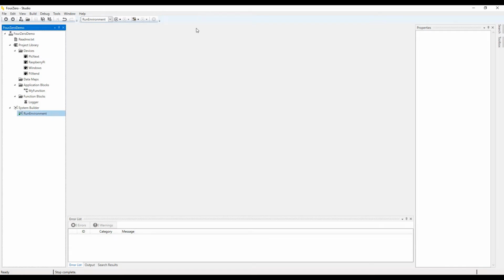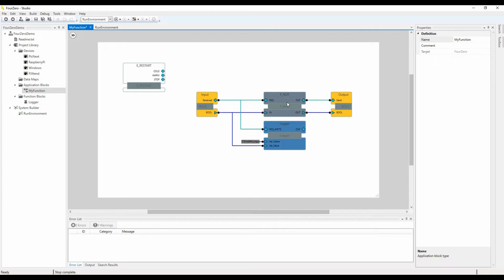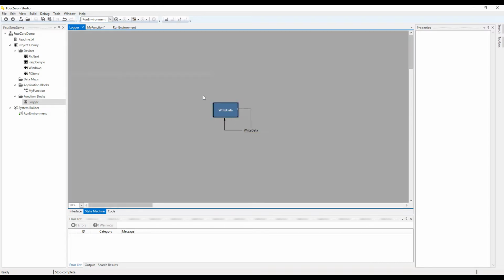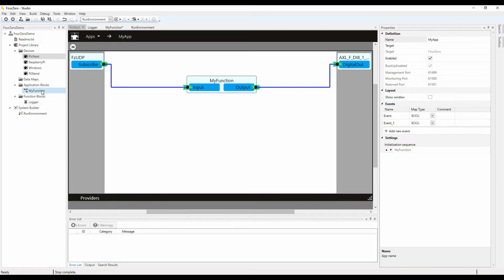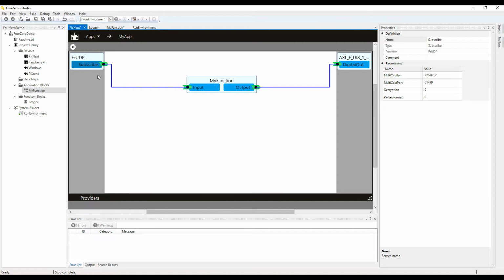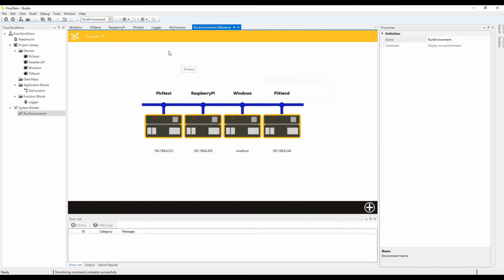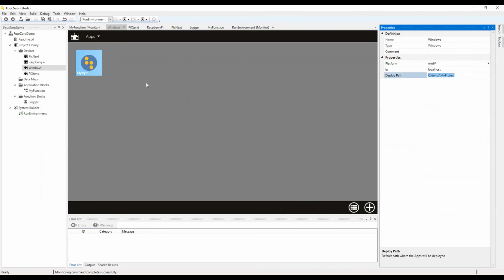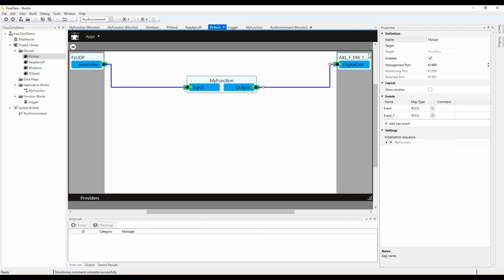Video 2. FourZero Live Demo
Via the video you will do first steps with FourZero and make sure how it's easy to create you own applications with FourZero.
00:20 Structure of FourZero studio
01:30 How to create logic of your application
02:51 How yo create you own functional block
04:05 How to connect you app to IOs and setup the app on different platforms
07:55 Run the application and monitoring mode
10:29 Overview